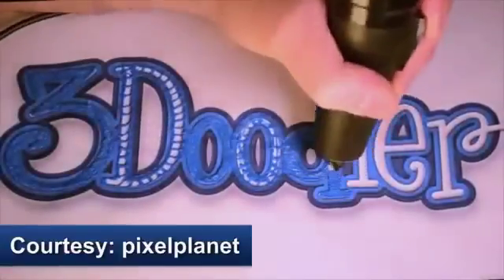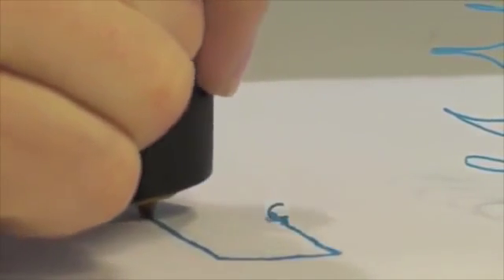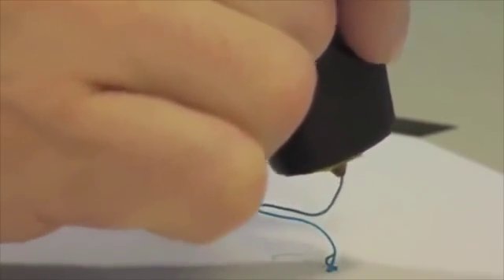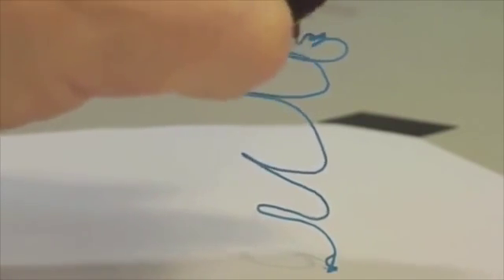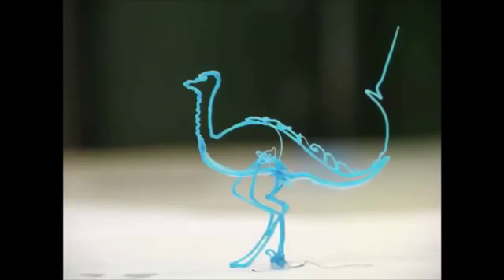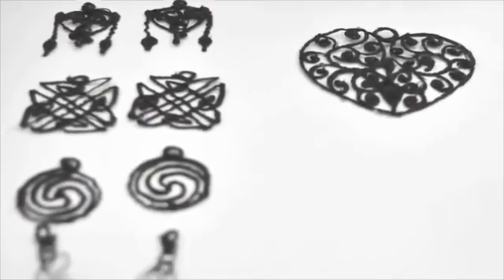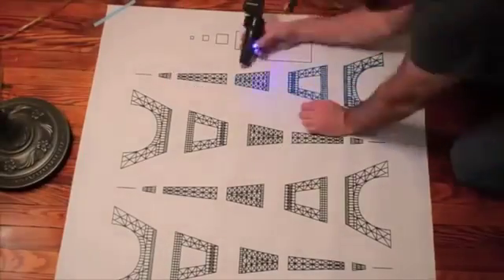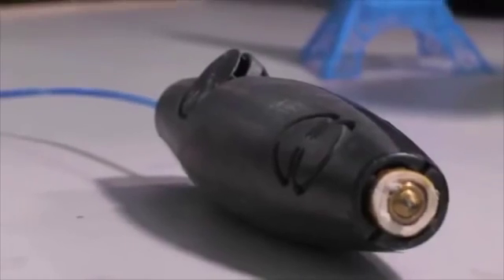Magic 3D Pen